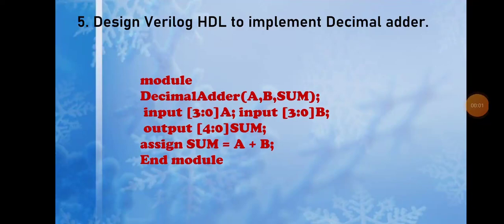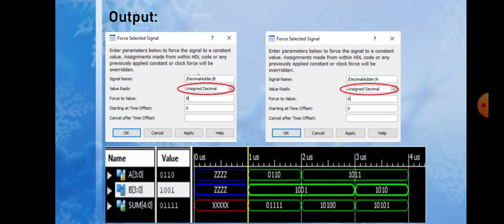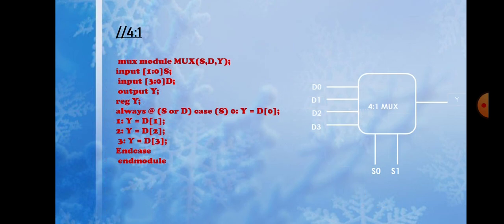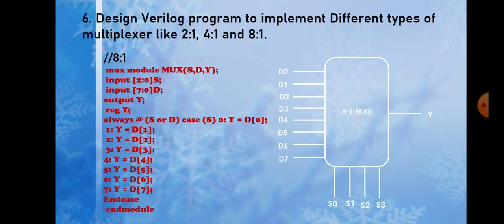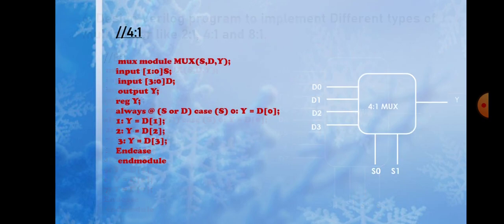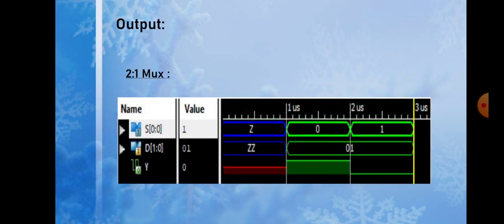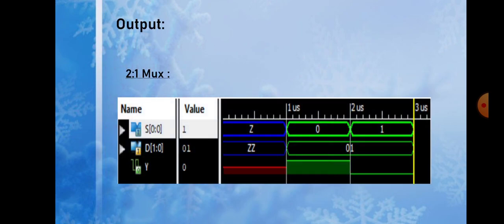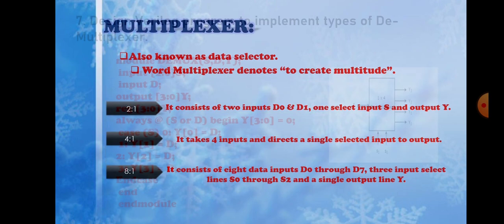DDCO lab assignment 5&6